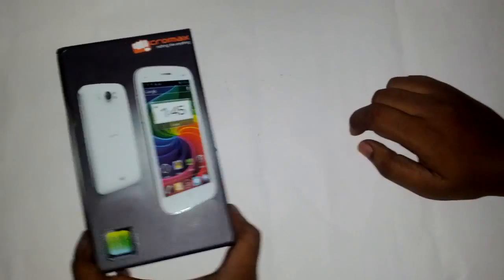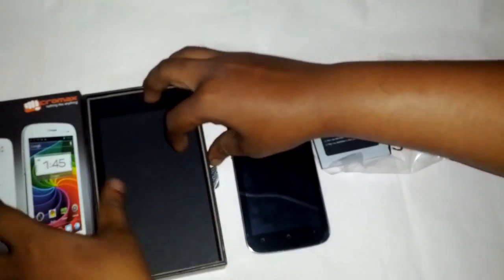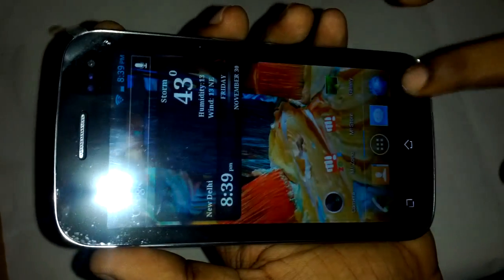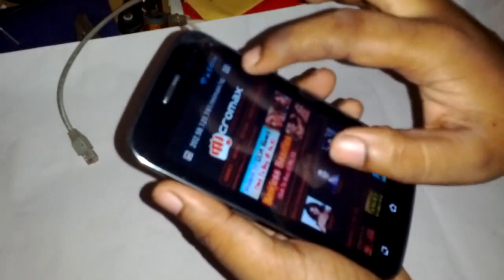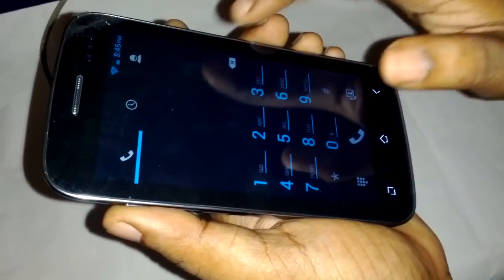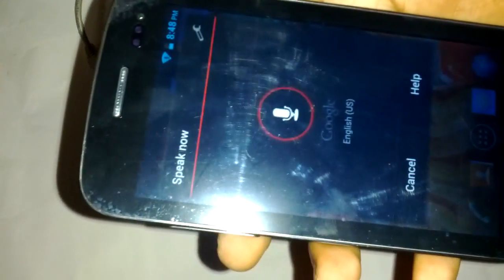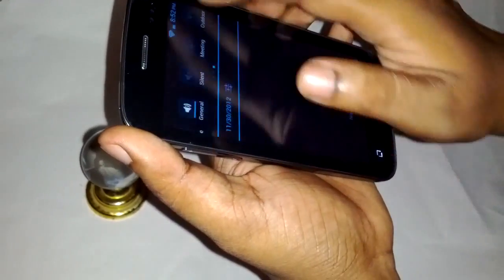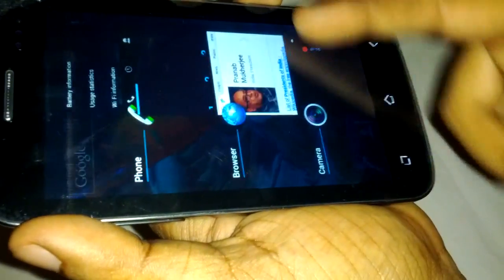Micromax A110 Unboxing and Review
Micromax A110 Unboxing
5" Screen
8MP Camera
Phablet Under 10,000 INR